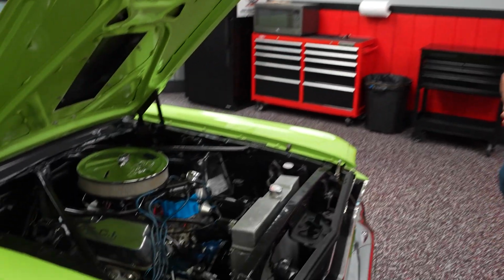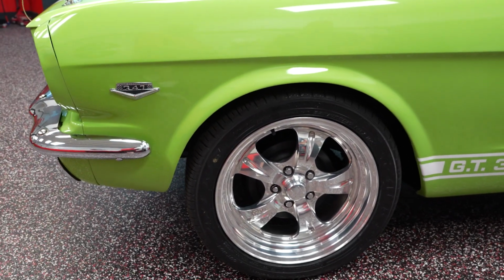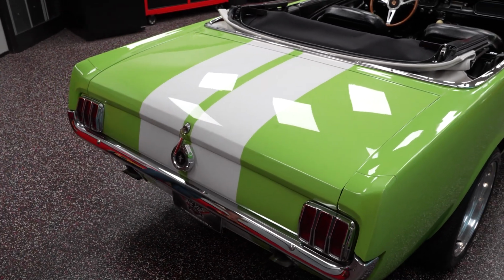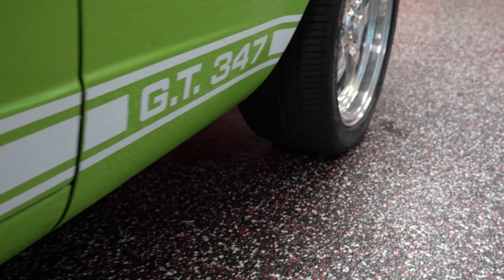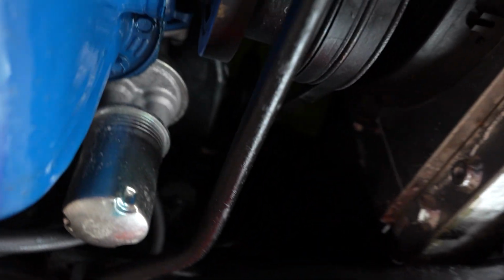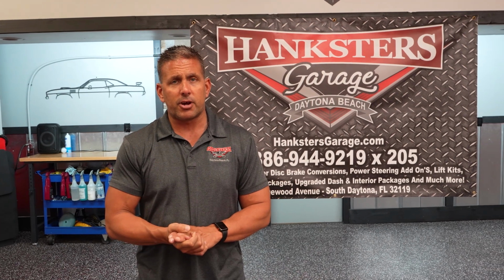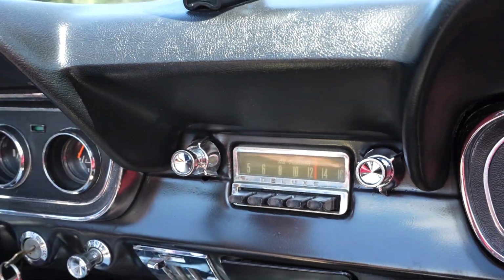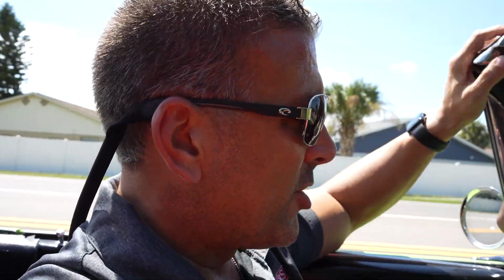1966 FORD MUSTANG CONVERTIBLE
Come check out our Mustang here at Hanksters in Daytona Beach, Florida.